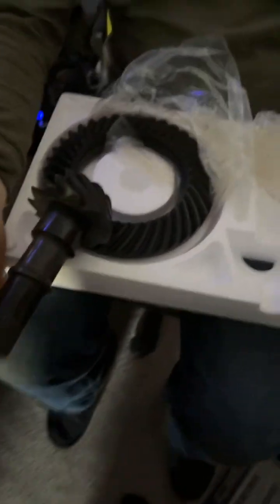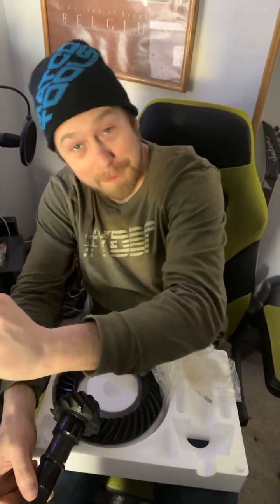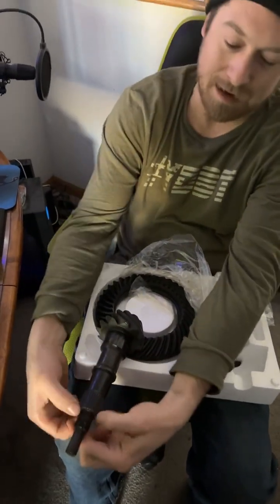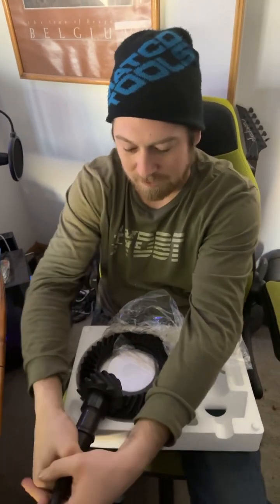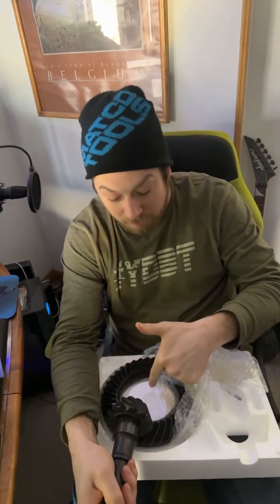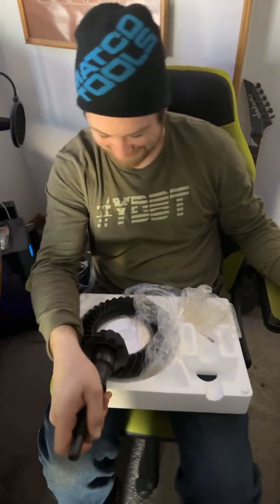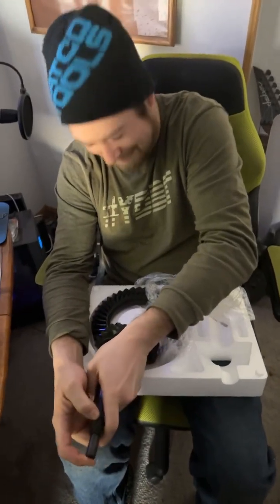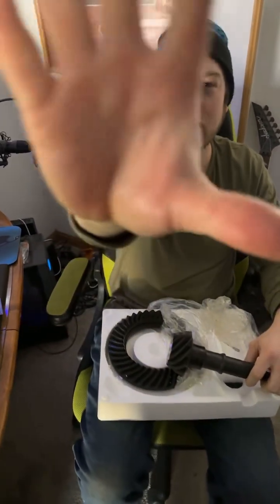What Is A Ring And Pinion?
WHAT is a ring and pinion, and WHAT do they do?! The 3.45 Yukon Gear ring & pinion showed up today for the Camaro 8.6” differential in my Pontiac G8. The girlfriend asked what it was, so I gave the layman’s explanation and figured it might make a decent short. Enjoy!